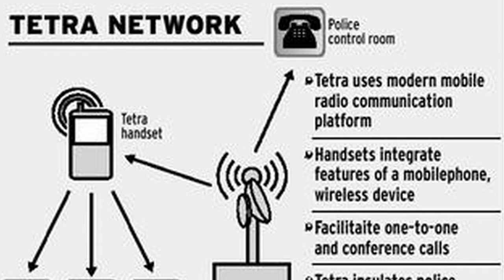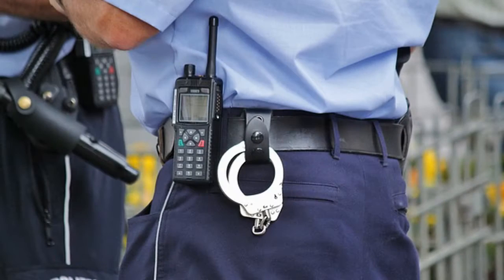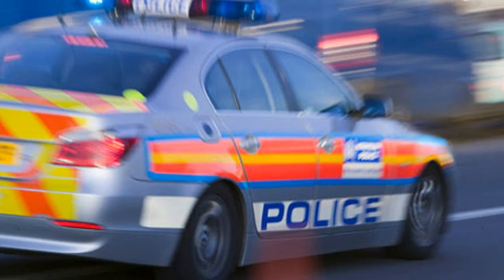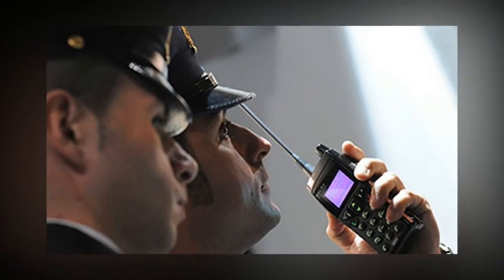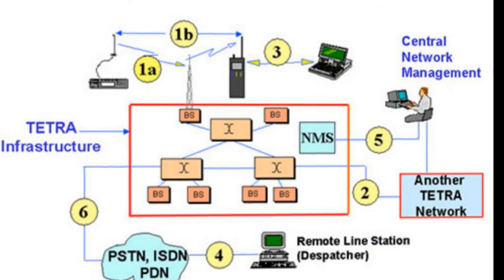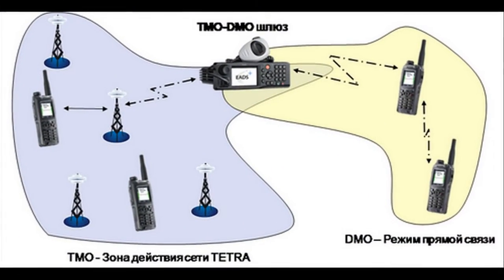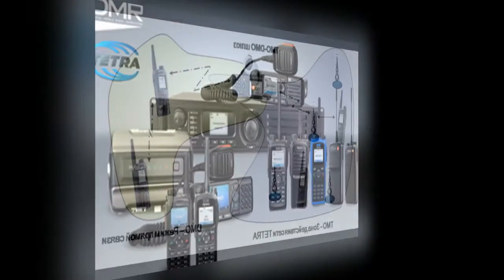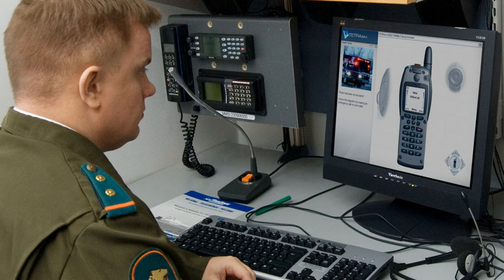TETRA is a modern standard for digital Private Mobile Radio PMR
TETRA is a modern standard for digital Private Mobile Radio (PMR) and Public Access Mobile Radio (PAMR). It offers many advantages including flexibility, security, ease of use and offers fast call set-up times. This makes it an ideal choice for many business radio communications requirements.